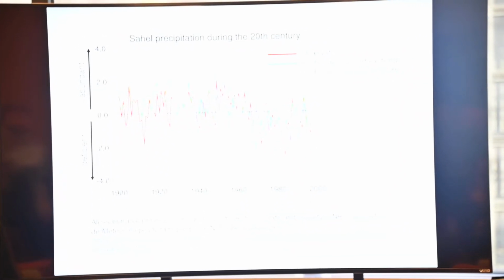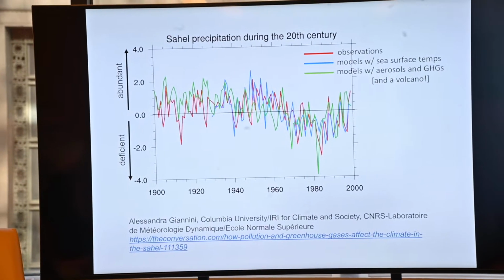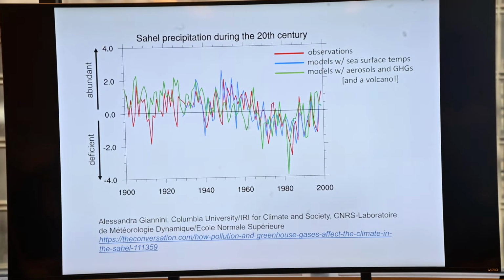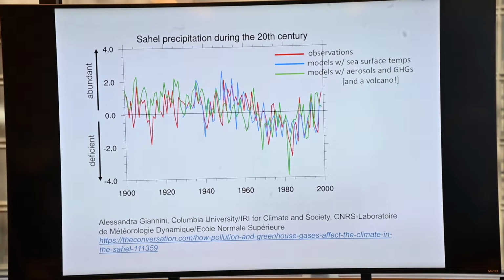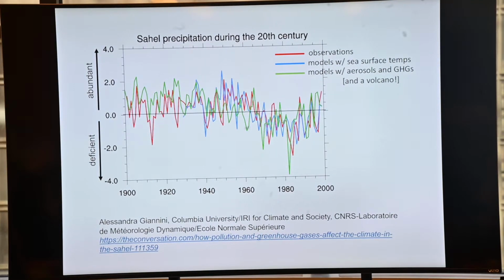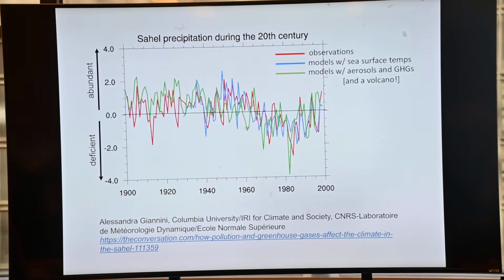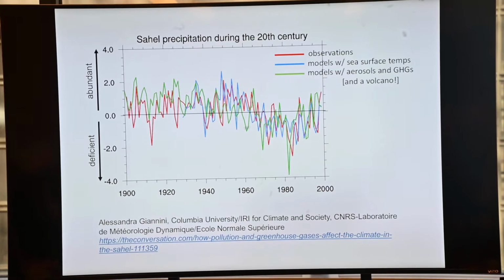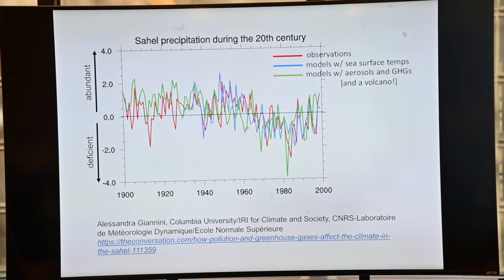Climate Week NYC 2019 PT.2 | Alessandra Giannini on the Impact of Climate Change in Africa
Ghana Climate Innovation Centre held a forum at Climate Week NYC 2019 dubbed, "Africa's Climate Innovators: Drivers of Inclusive Green Growth". Senior Research Scientist at the Earth Institute of Columbia University, Alessandra Giannini, gave a presentation on the impacts of climate change in Africa based on research.